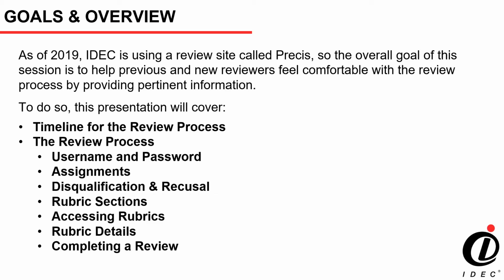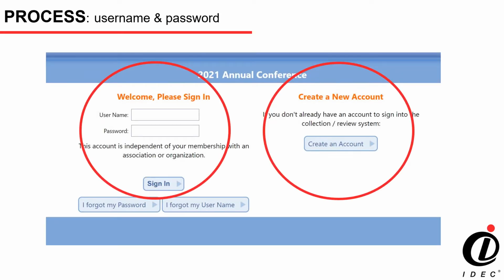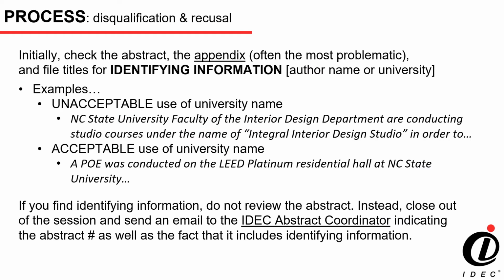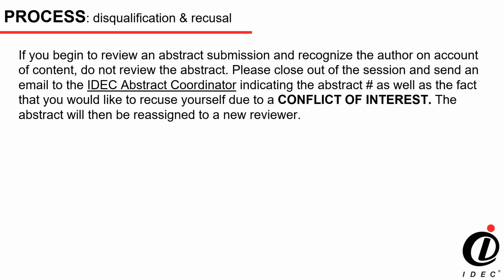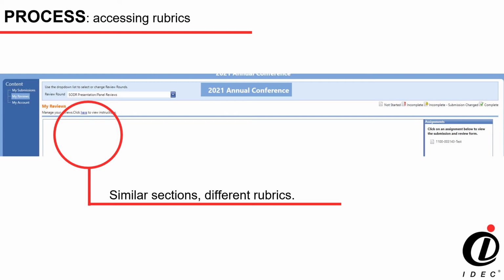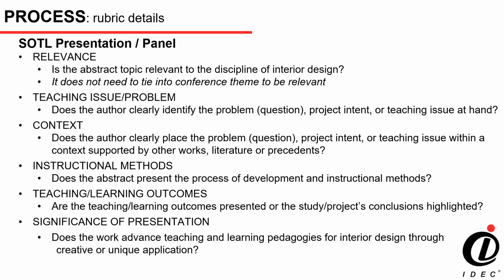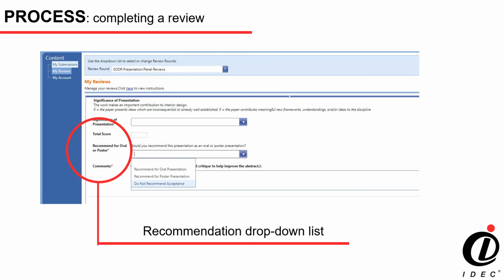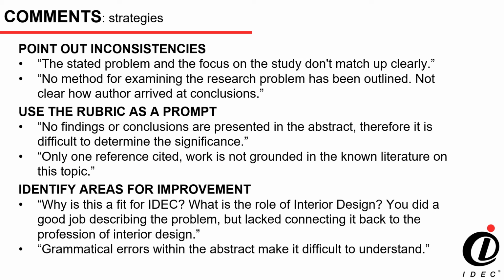IDEC 2021 Annual Conference Abstract Reviewer Training